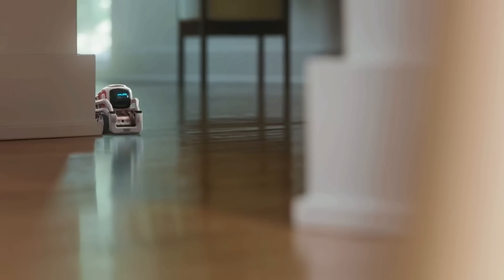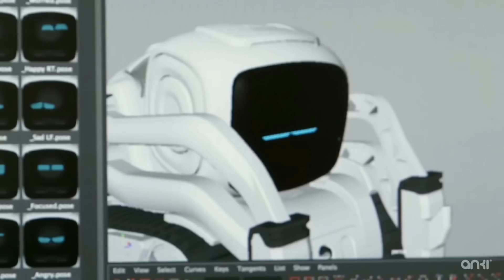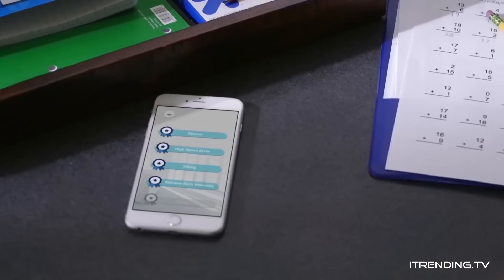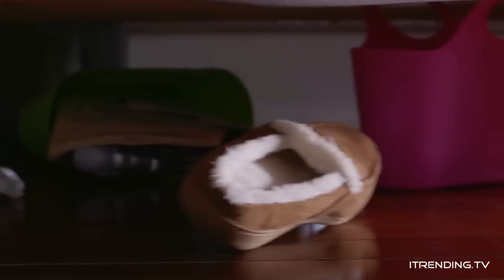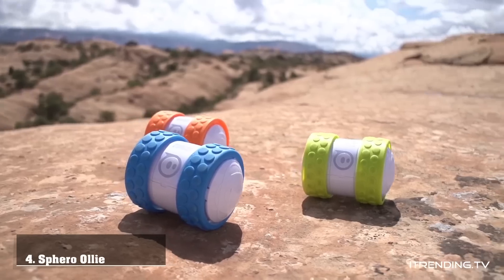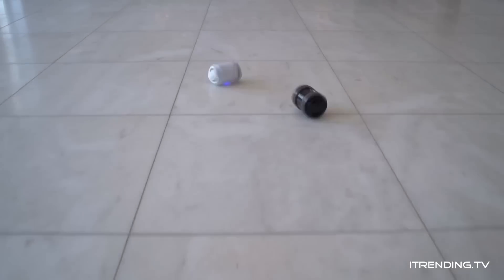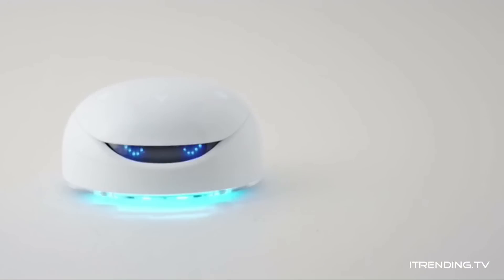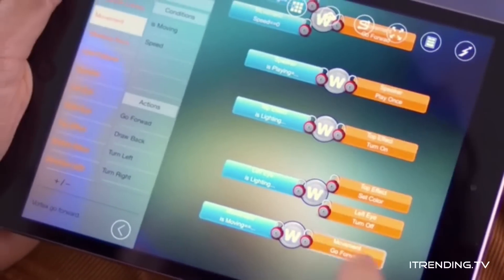5 Toys Every Kid Must Have Ep2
5 toys every kid must have ep3

If you want to buy one, use our links.

1. : Anki Cozmo Robot
2. : WowWee CHiP Robot
3. : BB-8 by Sphero
4. : Orbotix 1B01RW1 Sphero Ollie
5. : Vortex -Toy Robot for Kids to Learn Robotics